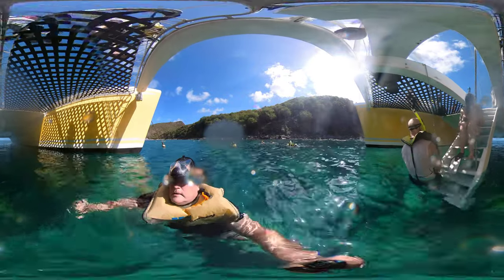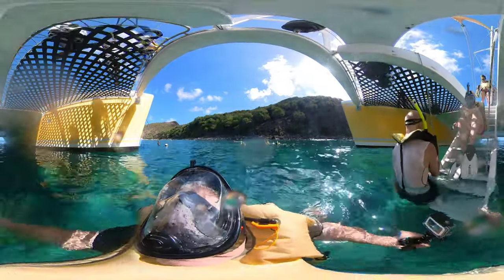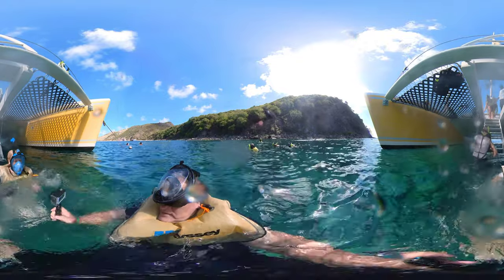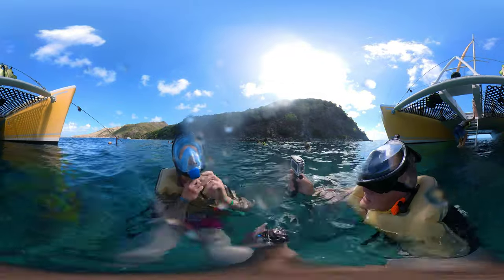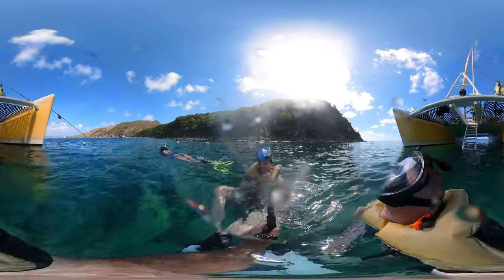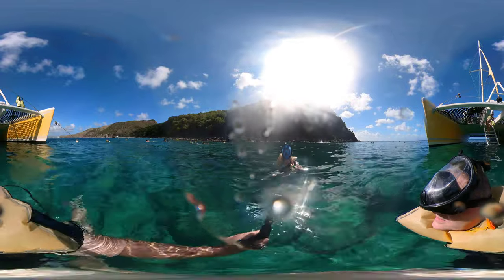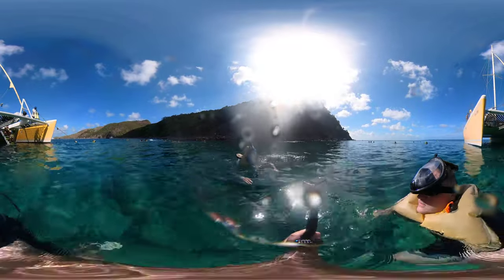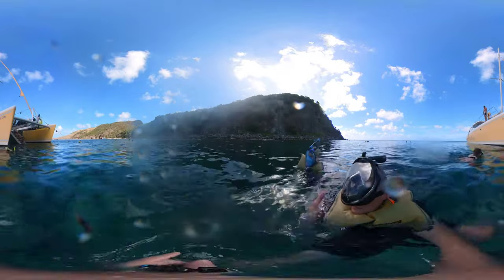Snorkeling 2021 in Cozumel Fury Catamaran. Video by Aeris360 Productions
Cruise Excursion snorkeling and catamaran ride.